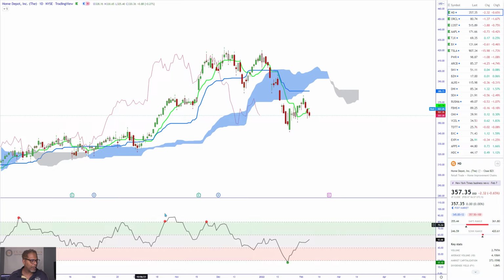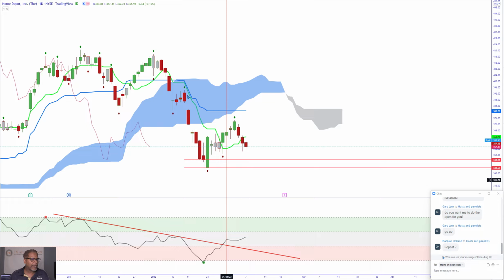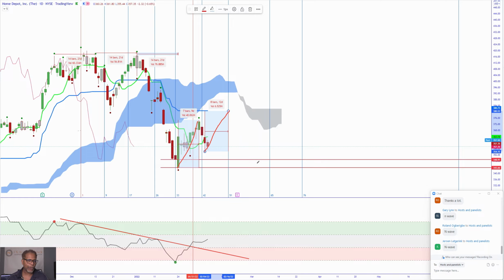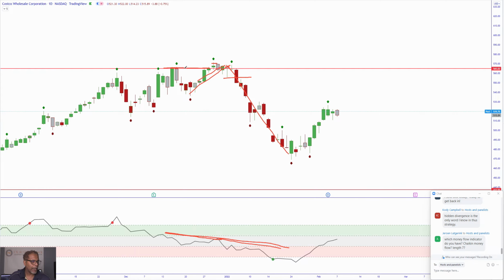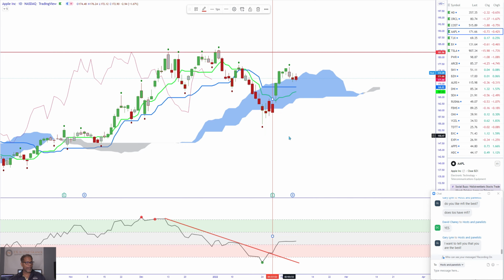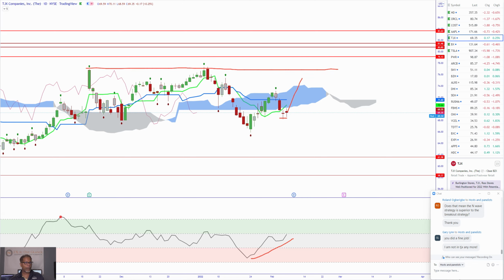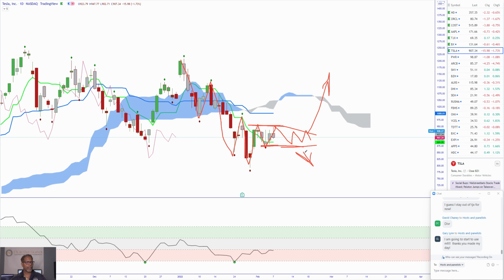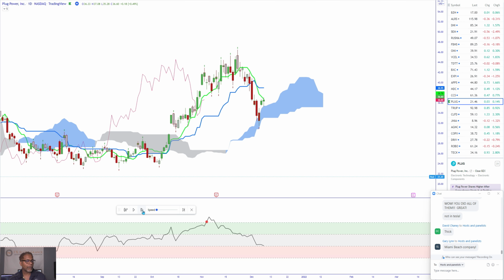How To Trade Stocks With Ichimoku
In this video, I am trading some stock such as AAPL, HD, ORCL, and COST with Ichimoku.

Also, watch the related videos listed below to see the live trades taken using this concept. Hope you enjoy! If so, please let me know. thanks!

  FX AT ONE GLANCE

✅ Recommended tools

💬 Any questions?